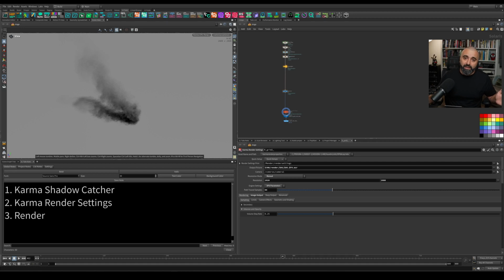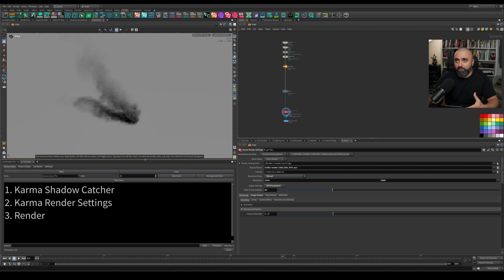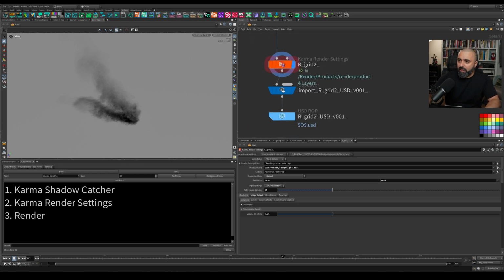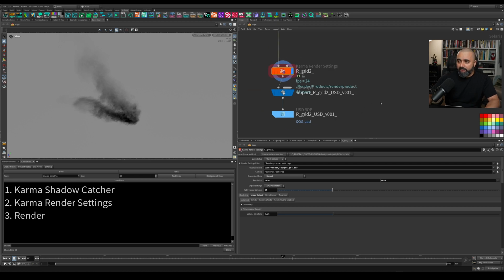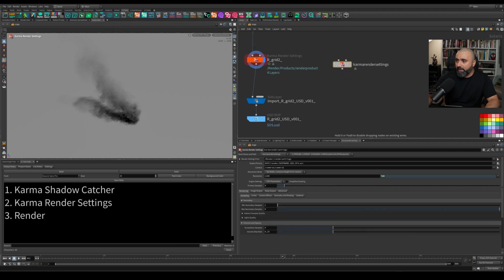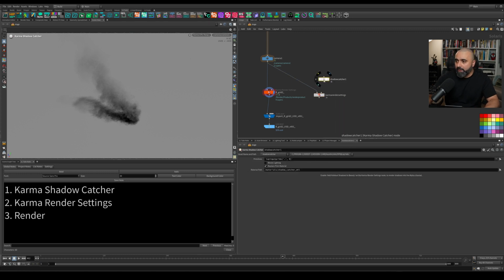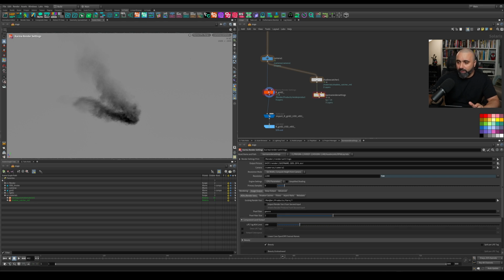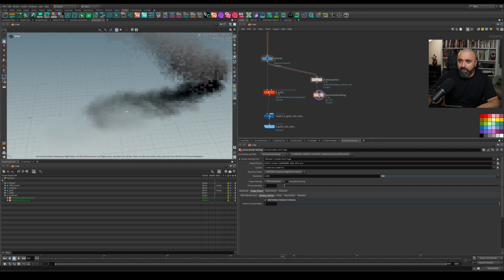New! Karma Shadow Catcher in Houdini 21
In Houdini 21 we finally have a simple setup for Shadow Catching using Karma. This video shows the quick steps on how to get results fast.

But if you want maximum control in compositing. I would suggest rendering out all the proper AOVs.

Check out JL Tools Documentation to see more of the tools. I update it periodically so please be sure to check it out to see any changes or updates.